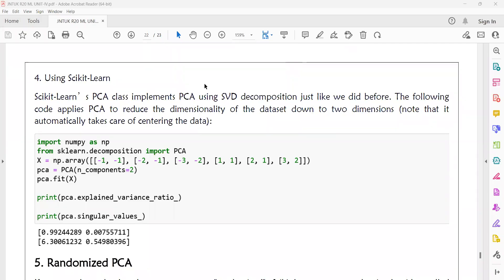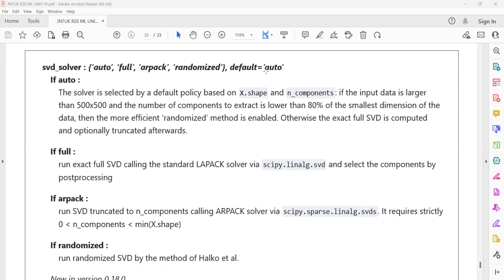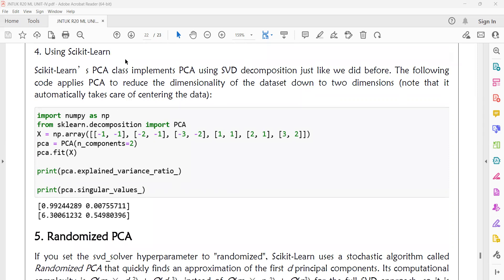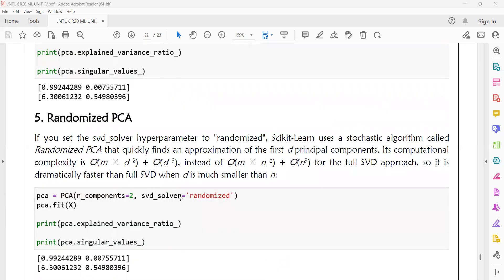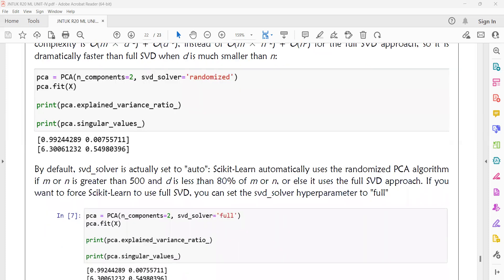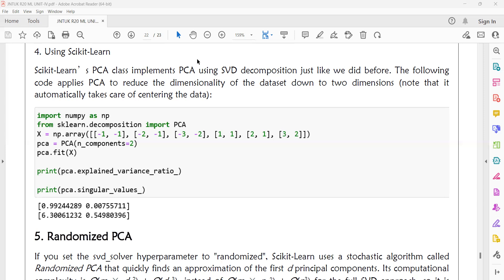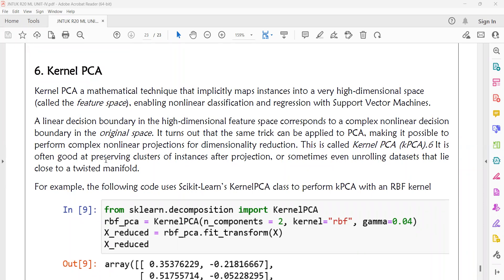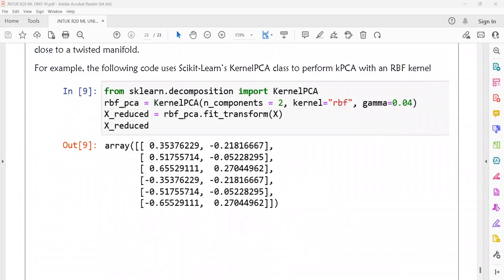4.8. Randomized PCA and Kernel PCA